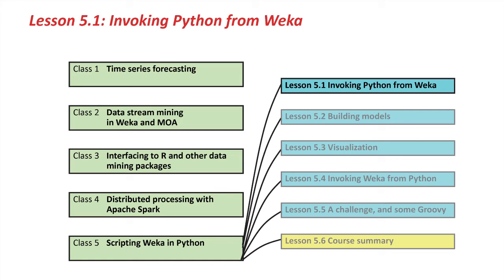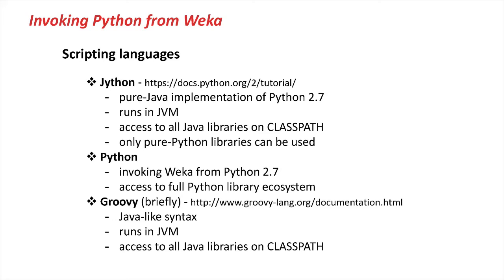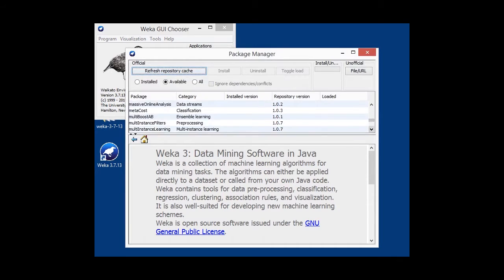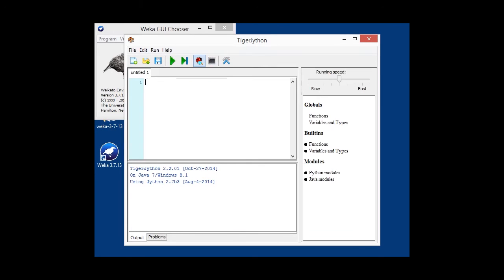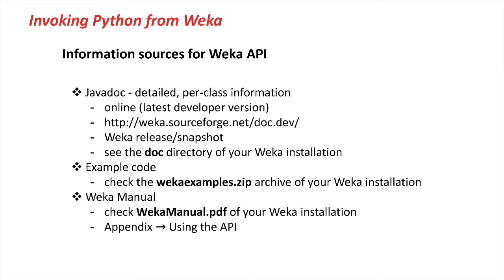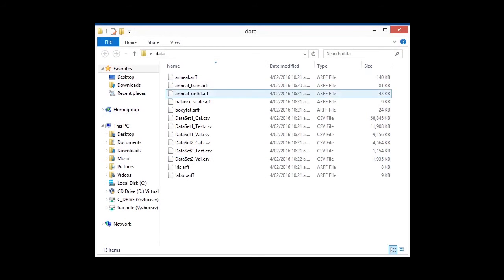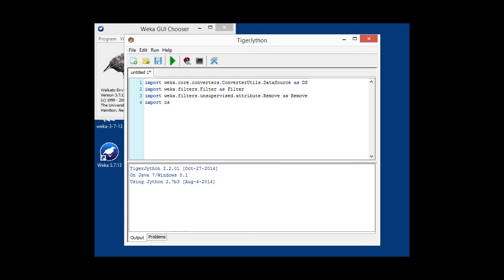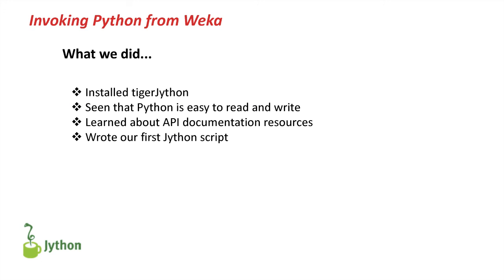Advanced Data Mining with Weka (5.1: Invoking Python from Weka)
Class 5 - Lesson 1: Invoking Python from Weka